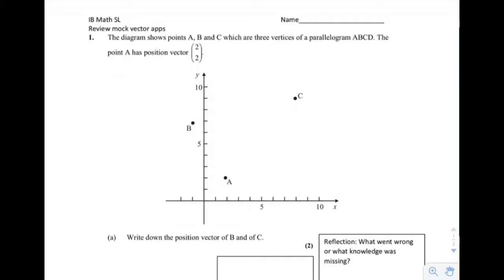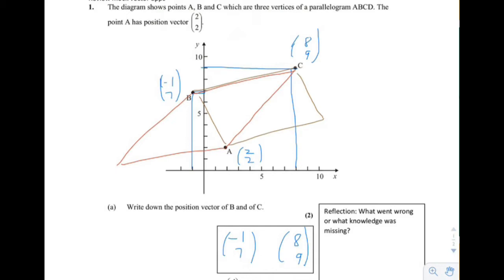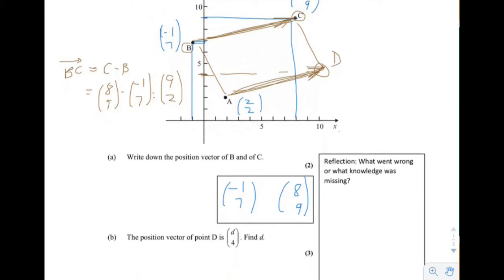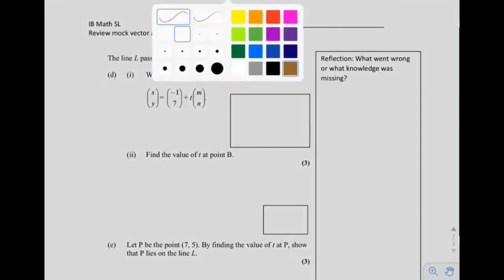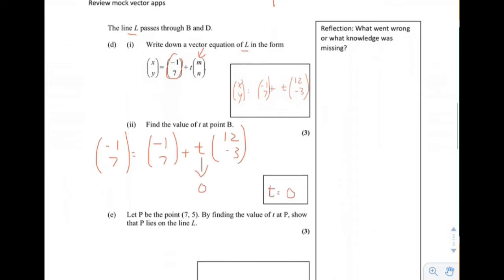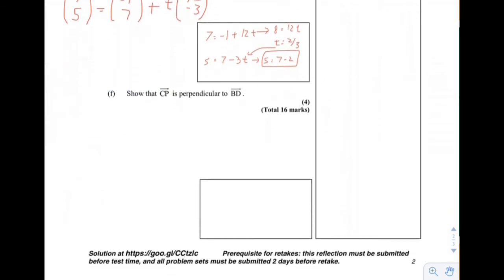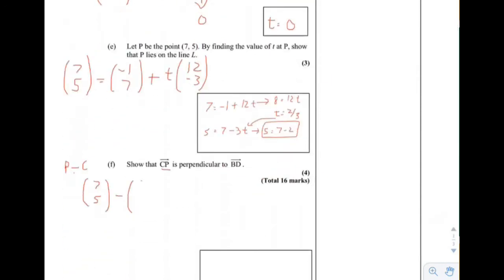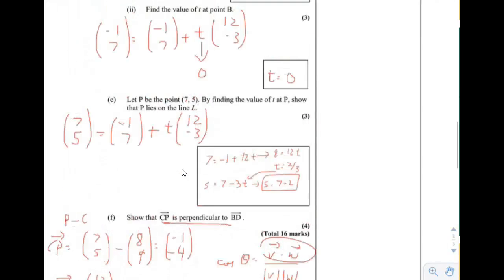Math SL vector apps review solution